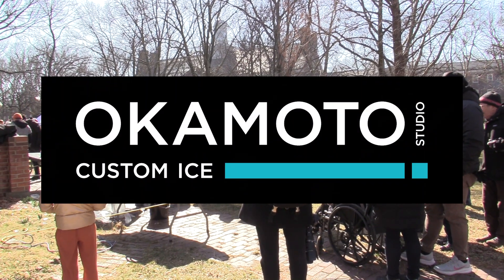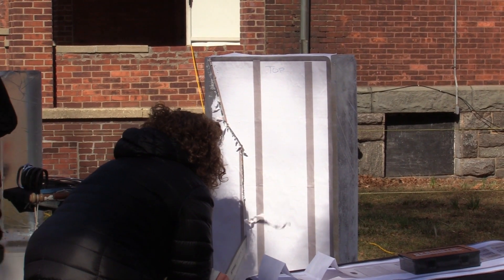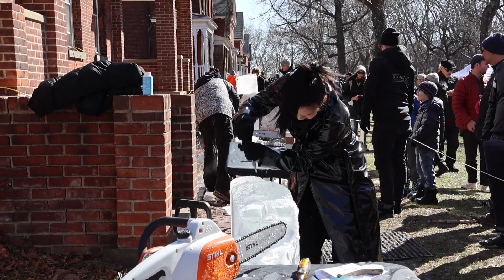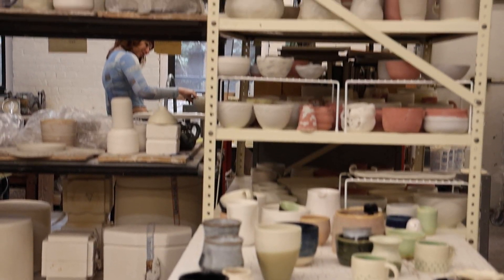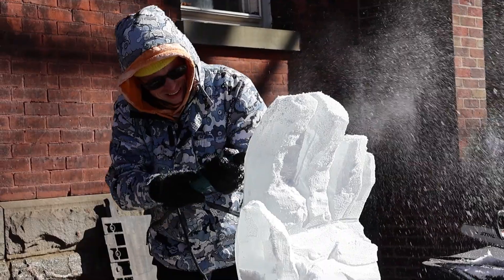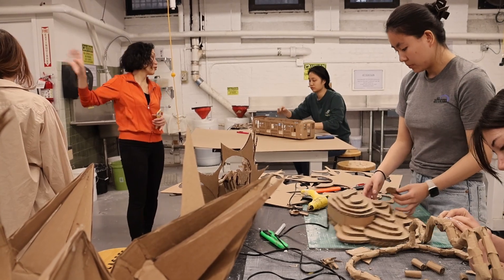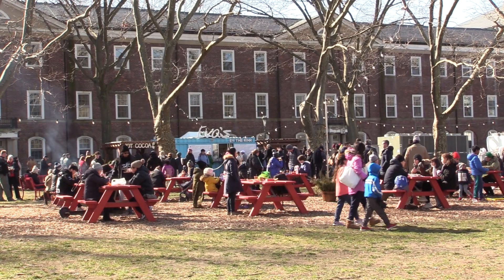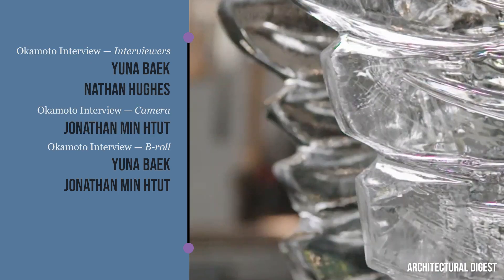NYC's Ice Sculpture Competition, is this art? | NYU Tonight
Governor's Island is hosted New York City's 2nd annual Ice Sculpture Competition.

NYU Tonight's Nathan Hughes discovers what goes into the process of putting the event together and to answer the question: are these sculptures considered art?